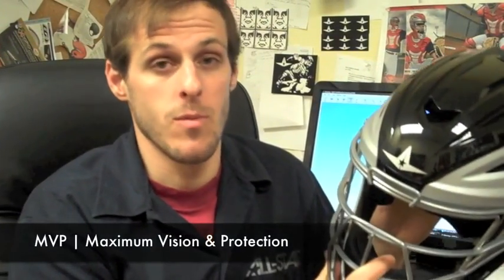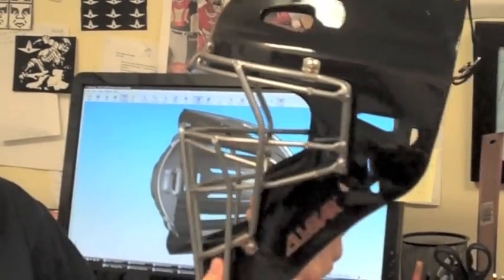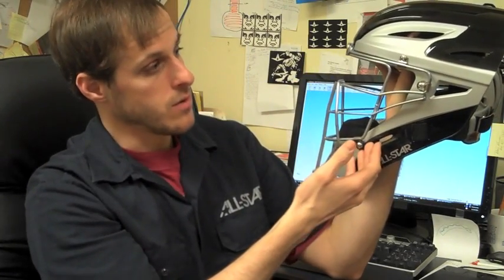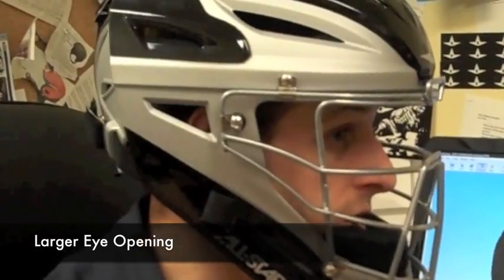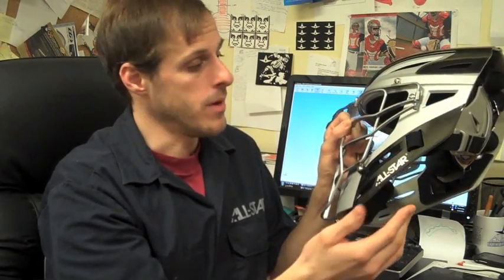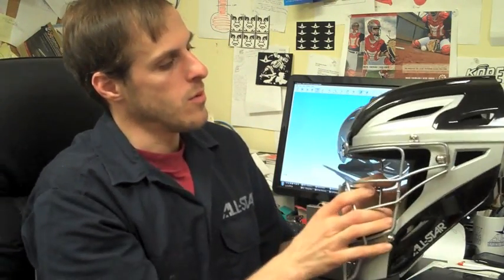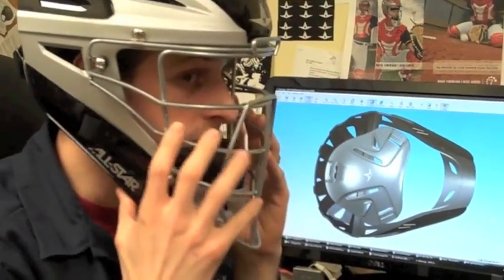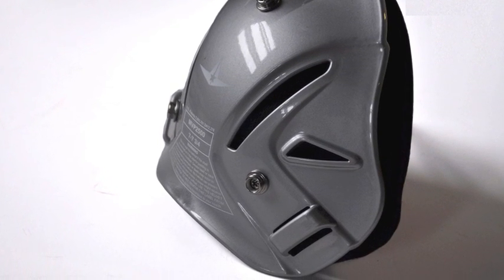System Seven | Shell Design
System Seven MVP2500 and 4000 shell design